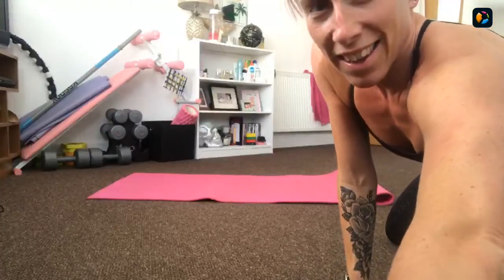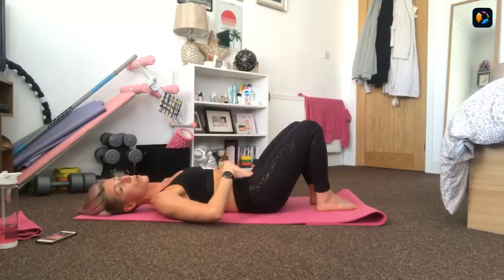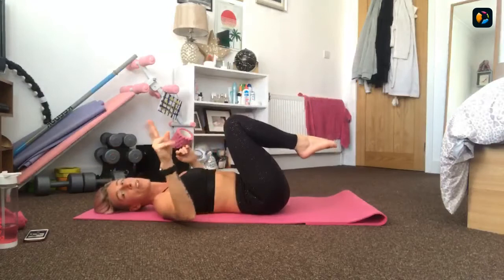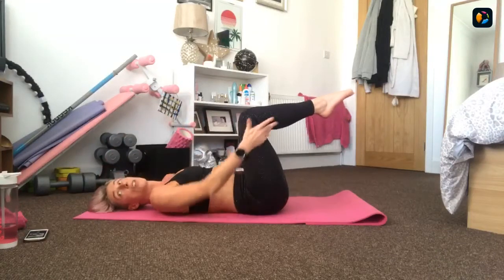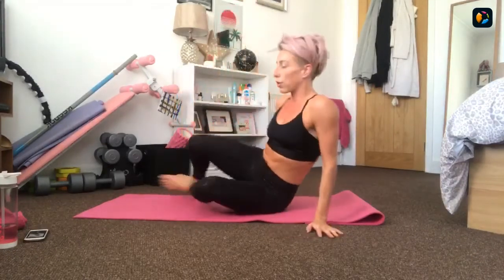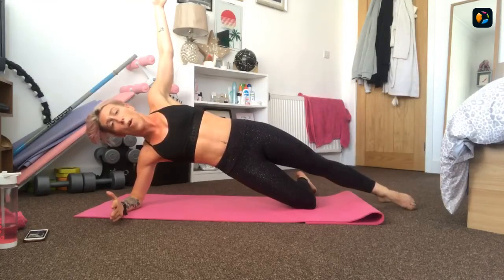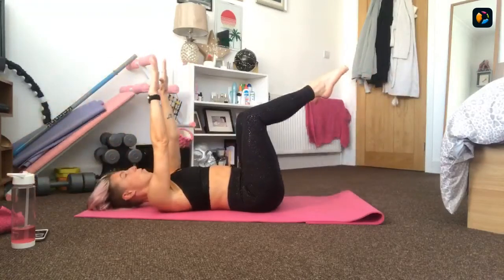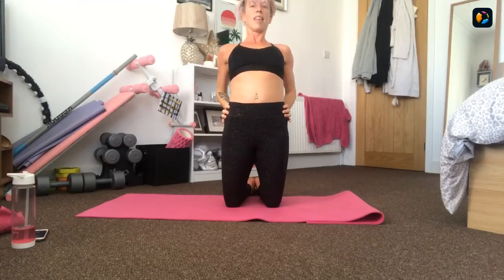BodyFIT Core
Live Stream | Thursday 14th May 2020 | 17:30

Tone your tummy muscles and get a chance to see your feet again with this 30-minute abs workout. Session combines cardio with abdominal exercises to burn fat whilst strengthening ab muscles, helping to really give shape and definition to the abdominal area.